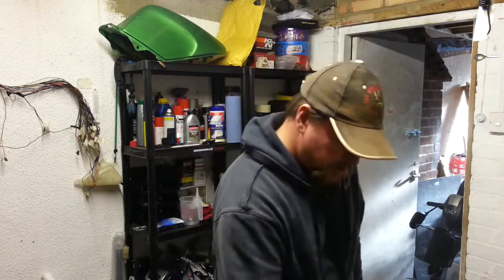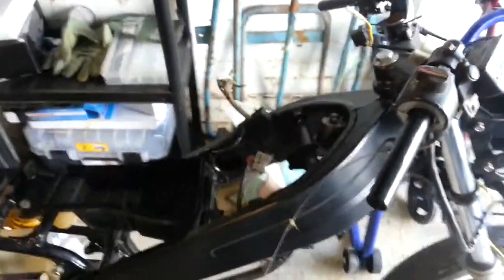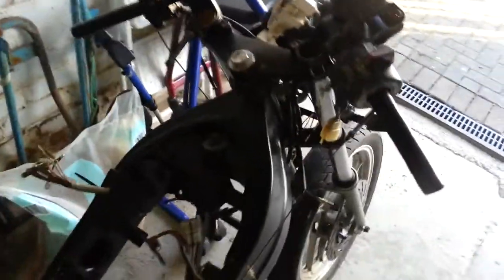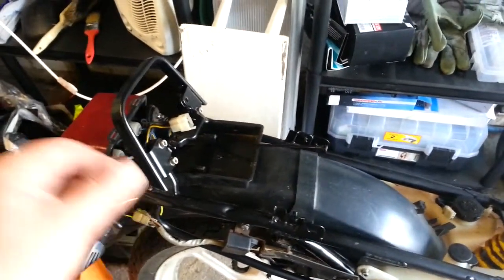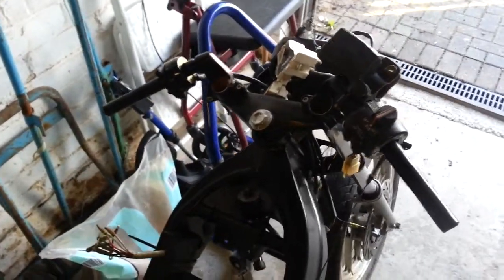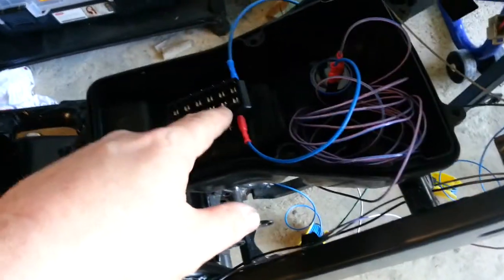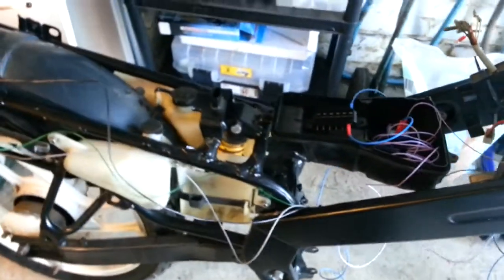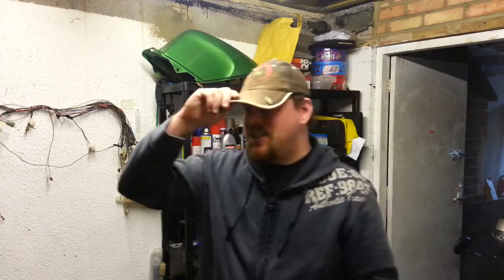Project TZR Wiring loom ep 3 - an indication of things to come...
after studying wiring diagrams, I thought I would try wiring up a simple circuit on the bike. As I had new indicators I though I would connect them up...